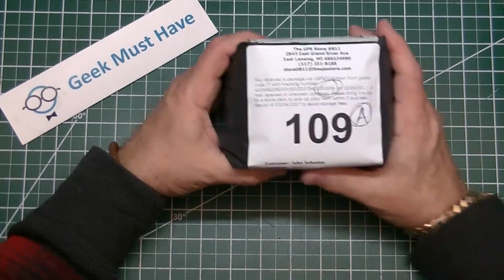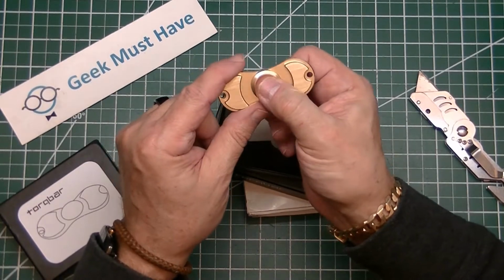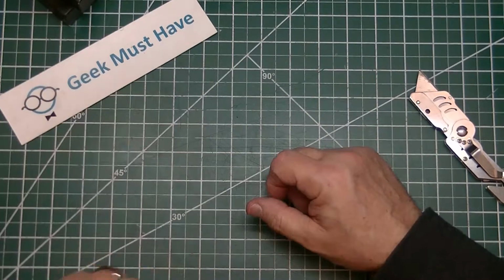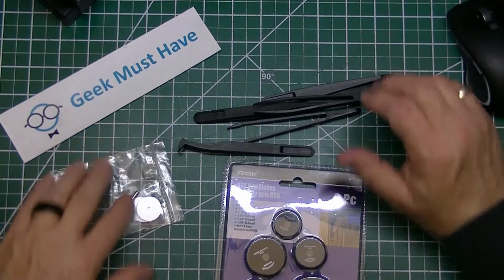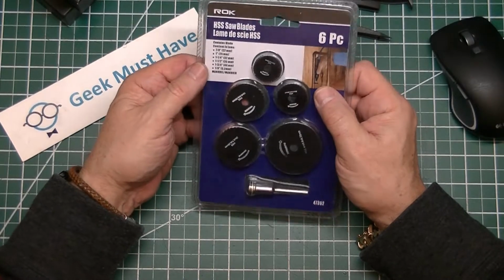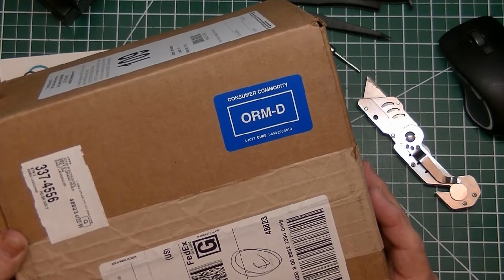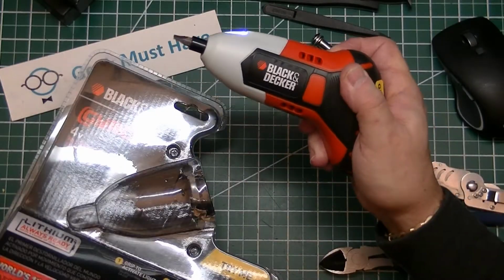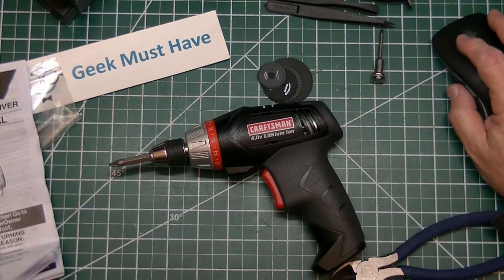A gyro screwdriver? Not sonic. Black Decker Gyro Screwdriver and more Postbag GMH-047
Postbag Black Decker Gyro Screwdriver GMH 047, Glowing Luminous cartoon pattern fidget spinner Hand Spinner For Autism and ADHD Increase Focus Keep Hands Busy $1.50

Tri-Spinner Fidgets Toy spinner hand EDC Sensory Fidget Spinner For Autism and ADHD Kids/Adult Funny Anti Stress Toys MBF68 $8.75

10x 22mm wood cutting disc Dremel rotary tool circular saw blade Dremel cutting tools for woodworking tool Dremel accessories $2.19

HSS High-speed-steel Circular Wood Cutting Cutoff Saw Blade Wheel Discs Mandrel for Dremel Rotary Power Tools w/ 1 Mandrel 5PCS $3.95

Black & Decker BDCS40G 4-Volt MAX Gyro Screwdriver $45

I hope you enjoyed this video and if you liked it or my escapades then click on that LIKE button.

Any questions or feedback is greatly appreciated.

I have a companion blog where I preach technology.

Now... go build something... remember measure twice